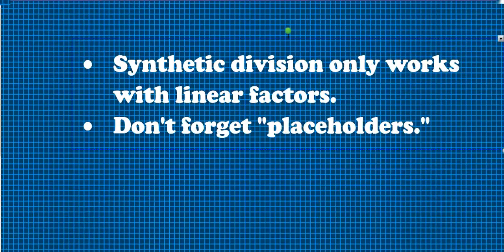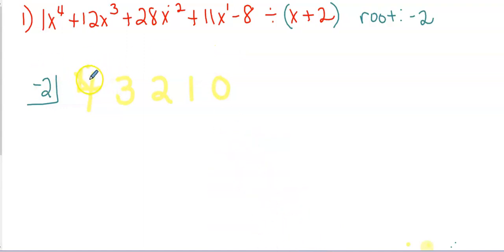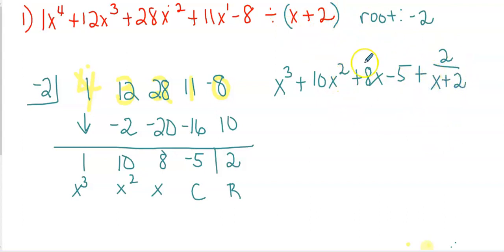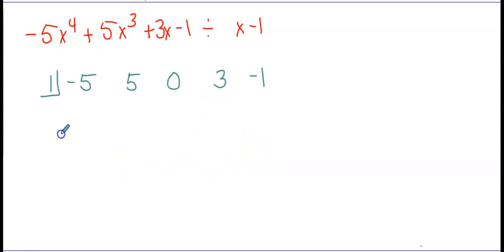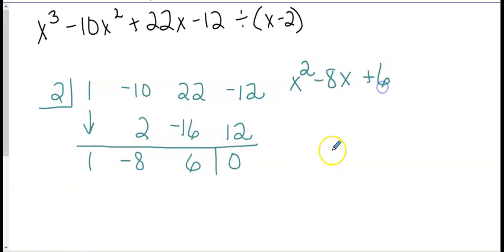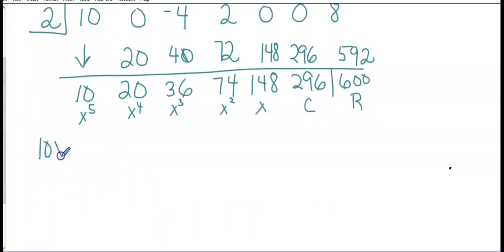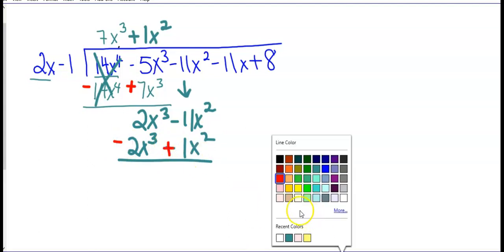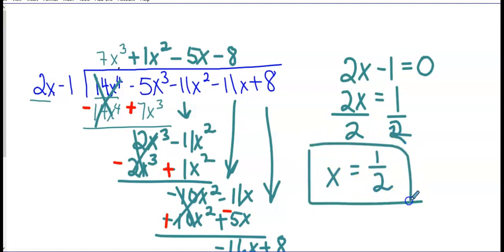Math 3 Unit 3 Synthetic Division Review